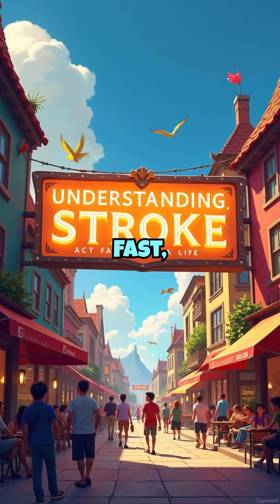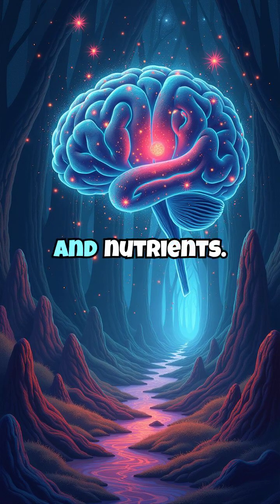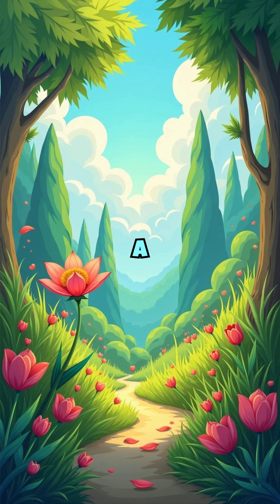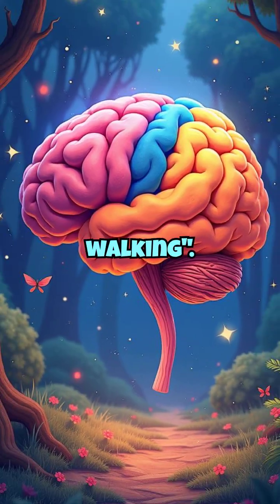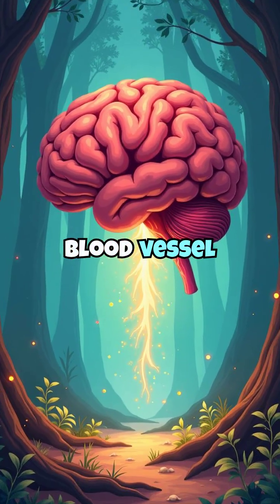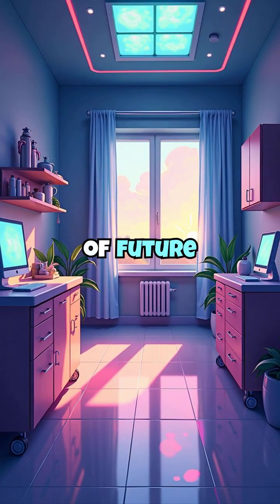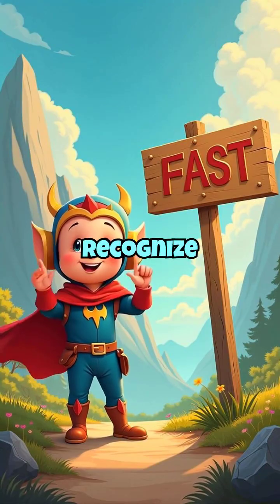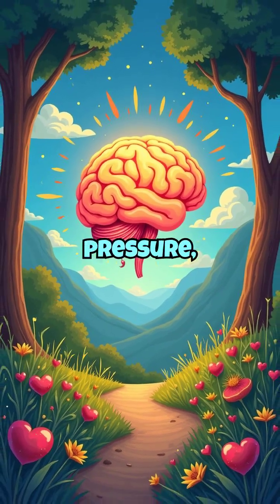How stroke works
Every 40 seconds, someone experiences a stroke, making it crucial to understand this life-threatening medical emergency. This educational video breaks down everything you need to know about recognizing, understanding, and responding to strokes. Learn the vital FAST acronym that could help you save a life - Face drooping, Arm weakness, Speech difficulty, and Time to call 911. We explore the three main types of strokes including ischemic strokes caused by blood clots, hemorrhagic strokes from burst blood vessels, and transient ischemic attacks that serve as warning signs. Discover the critical treatment options available, from clot-busting medications that must be administered within hours to surgical interventions, and understand why every second matters when brain cells are dying. The video also covers additional warning signs like sudden confusion, severe headaches, and vision problems that you shouldn't ignore. Whether you're learning for yourself or want to help others, this comprehensive guide provides essential knowledge about stroke prevention, recognition, and the importance of immediate medical attention that could make the difference between life and death.